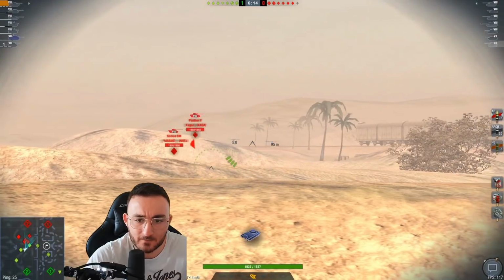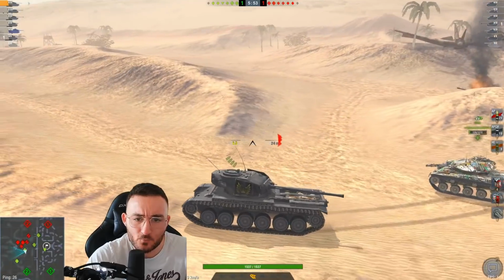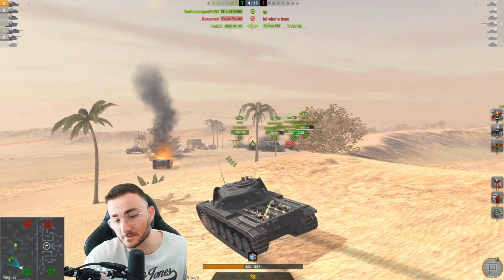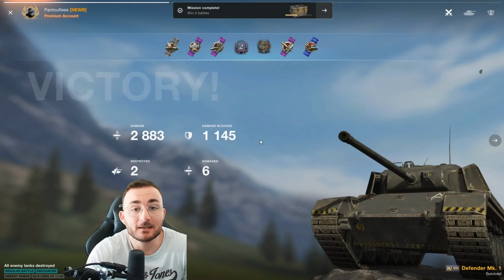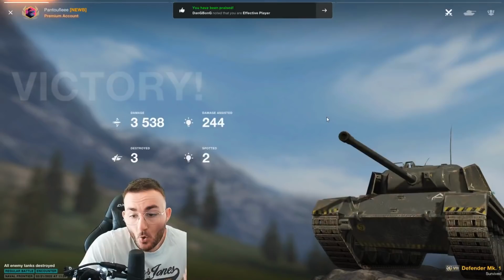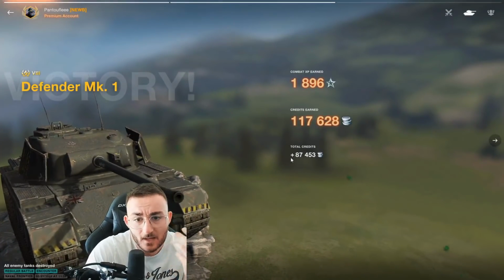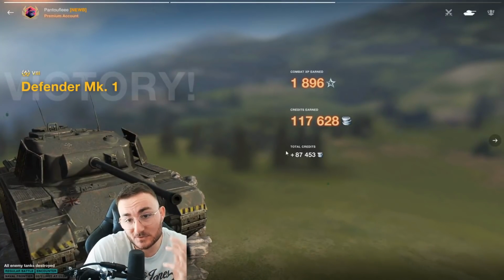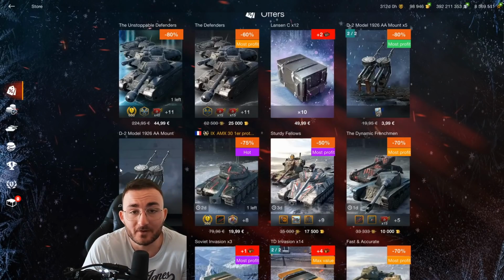I Came Back To Save Your Money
Defender Tanks are coming back into the shop. There are 4 of them, which needs to be explained for you not to spend your money unwisely (idk if it's a word tbh)